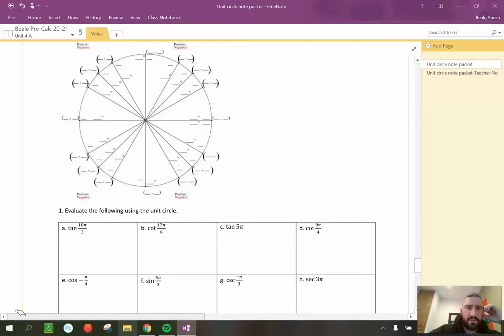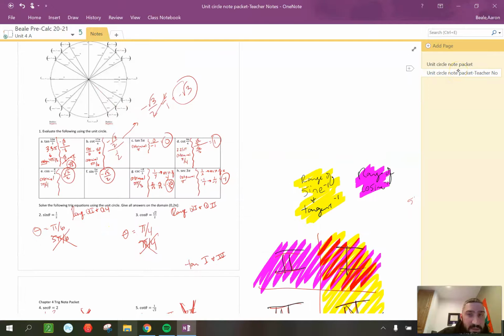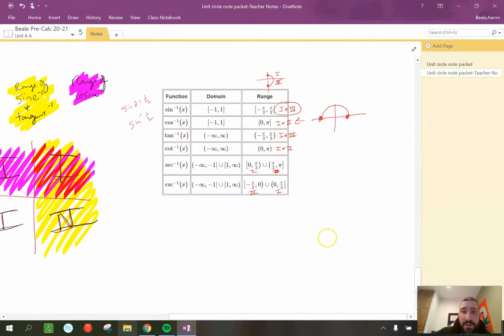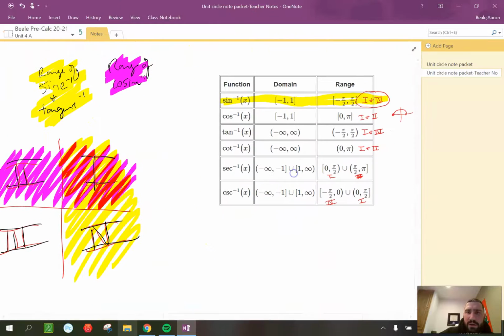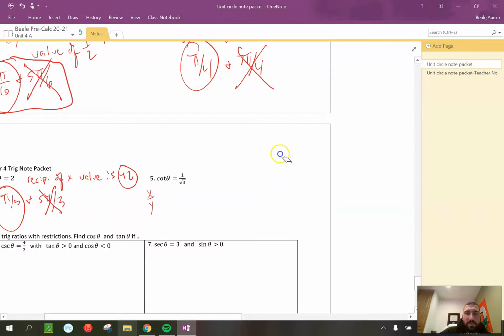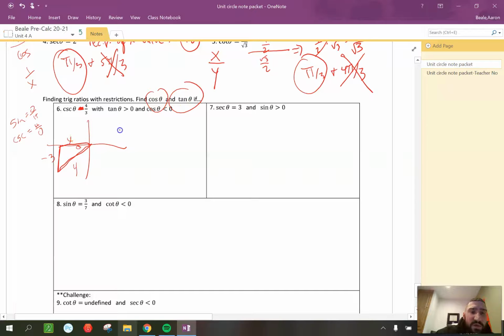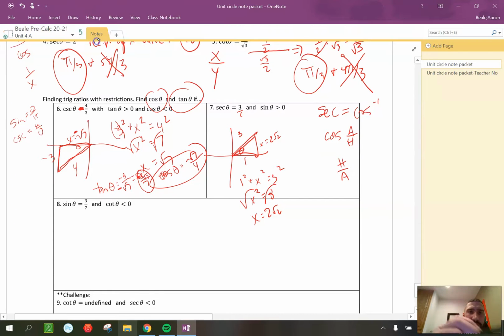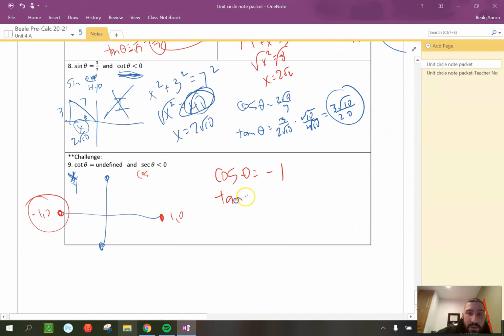Unit 4A day 5